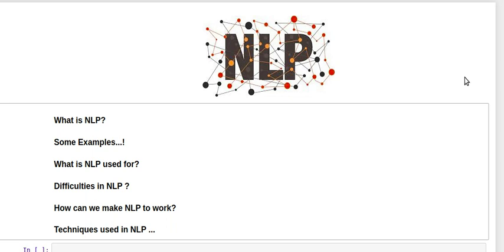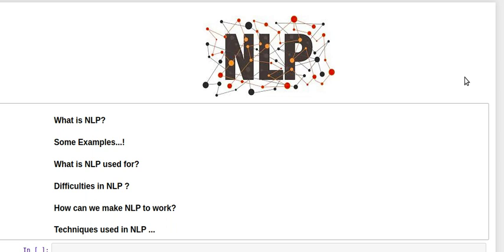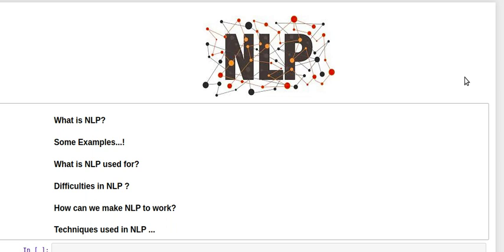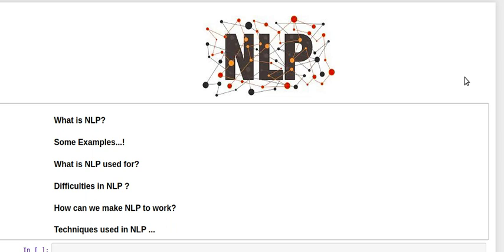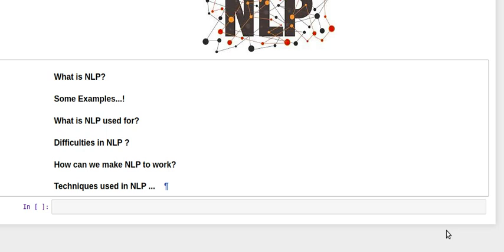NLP An Intro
Some Examples...!

What is NLP used for?

Difficulties in NLP?

How can we make NLP work?

Techniques used in NLP ...

Order food online